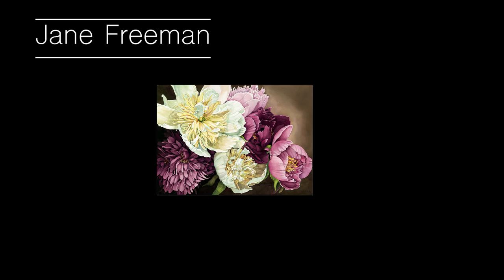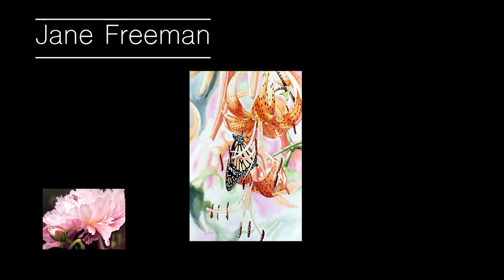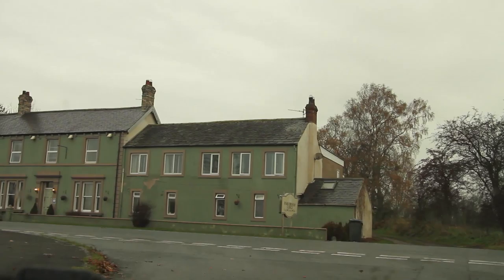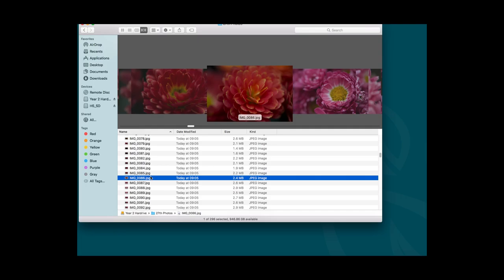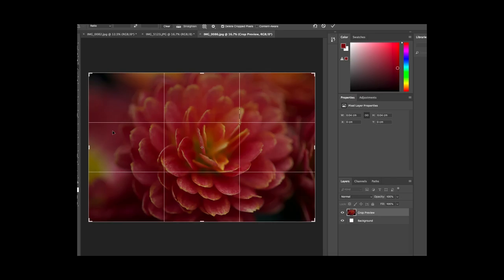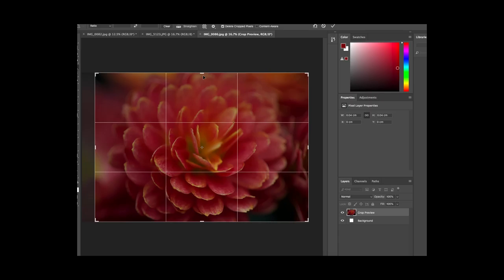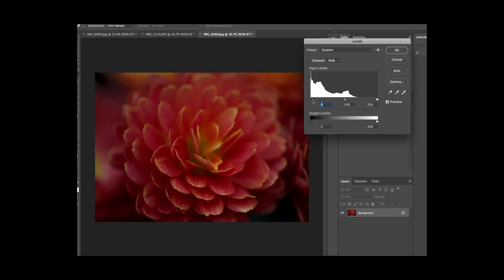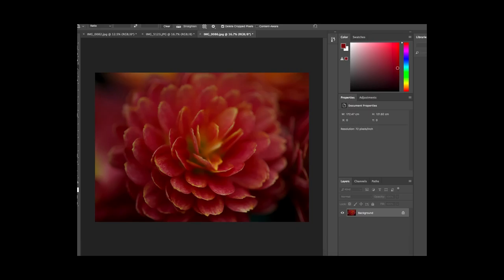Vlog 2 - Recreating an artist - Jane Freeman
Installment no. 02 in my mini vlog series!
This week Macro photography of flowers...